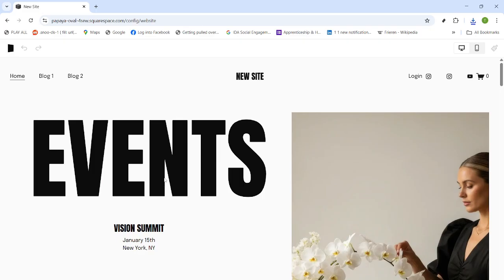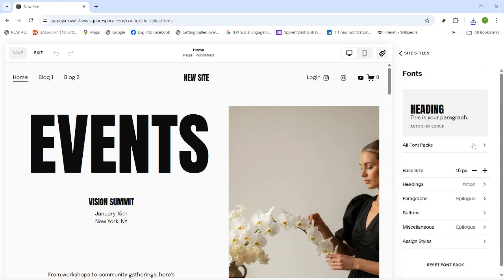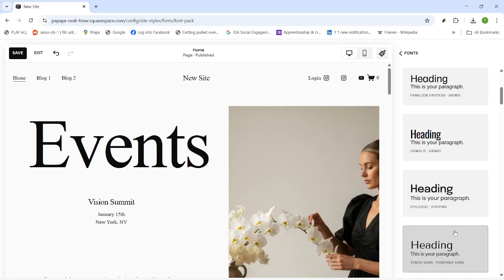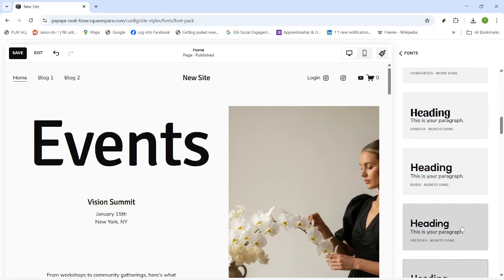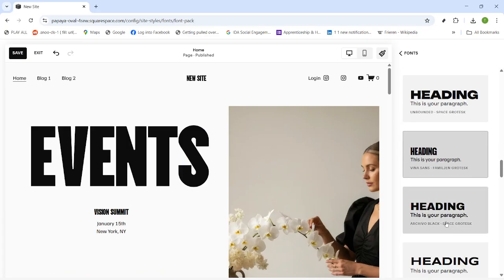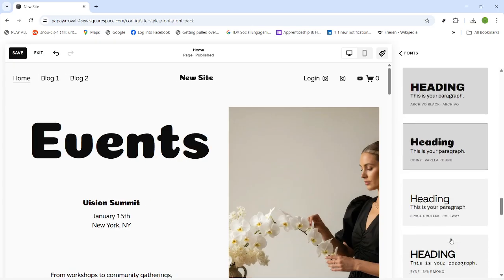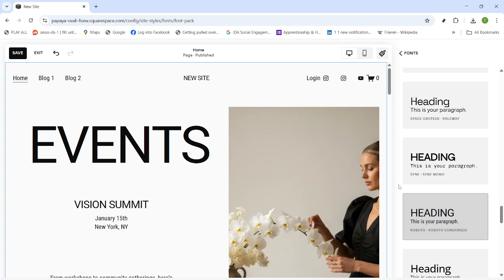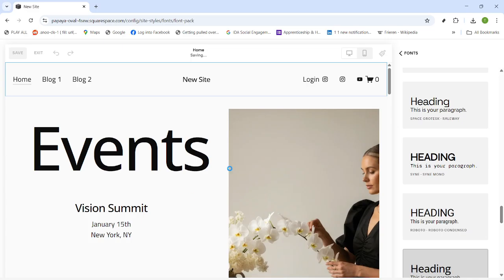How to Add Images on Squarespace (Updated 2026)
In this video, we discuss Squarespace images and how to use the image block effectively. We explore image optimization and visual content strategies to help you manage your website images and improve Squarespace design.

00:00 Intro
00:05 Add an Image Block
00:24 Upload or Select an Image
00:45 Replace an Image
00:53 Make an Image Clickable with a Link
01:23 Fine-Tune Presentation with Design Panel
01:54 Use Overlay for Readability
02:04 Turn on Light Box for Full Screen Preview
02:29 Quick Tips